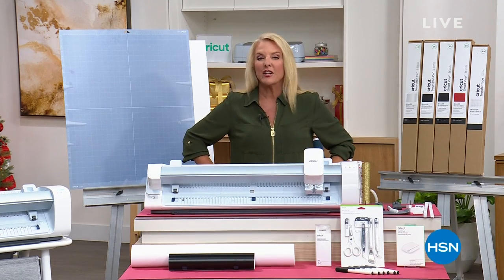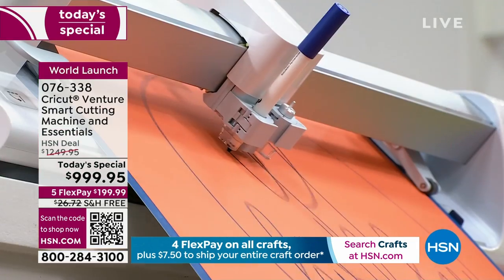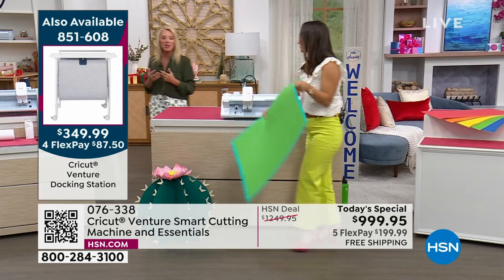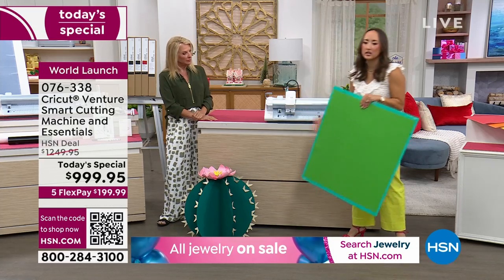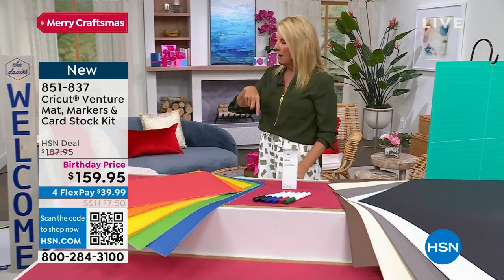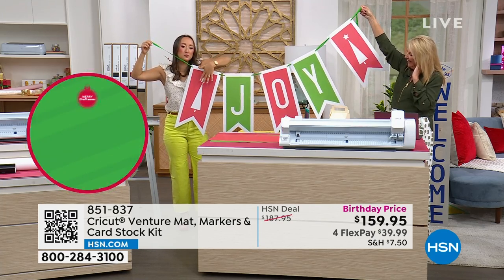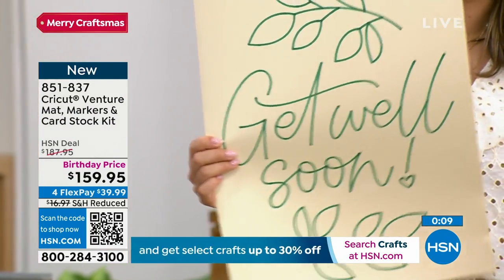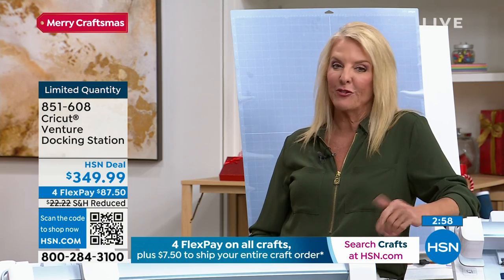HSN | Merry Craftsmas - Cricut 07.25.2023 - 12 AM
Bring your holiday craft-ivity to life with the help of Cricut.